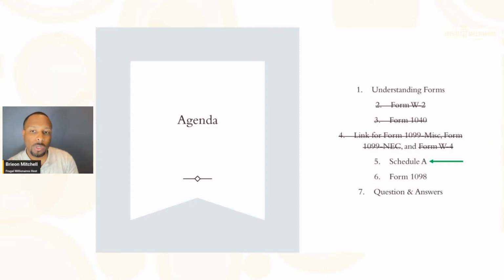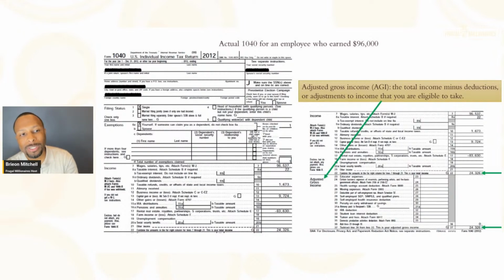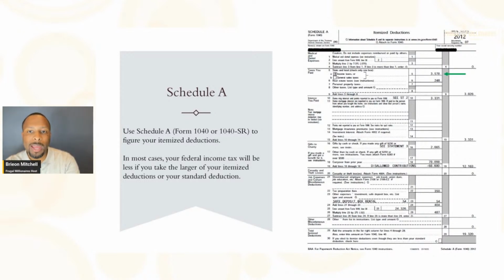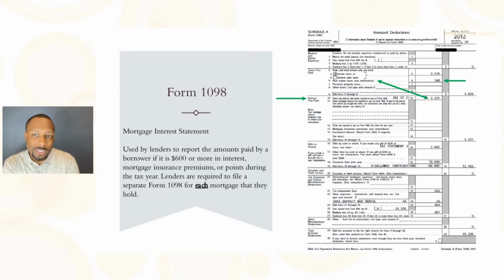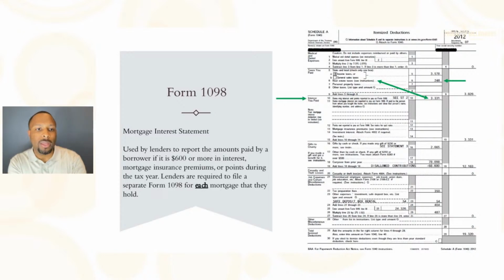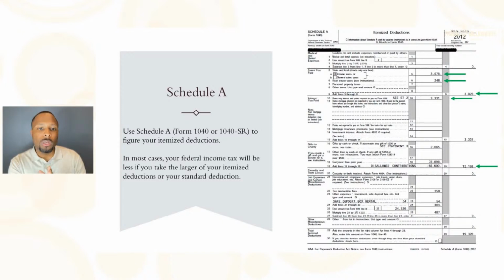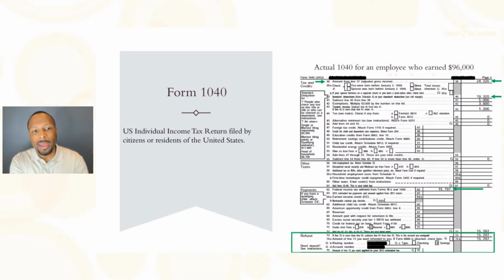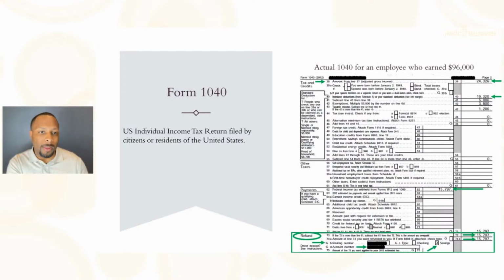TAX Talk Episode 3